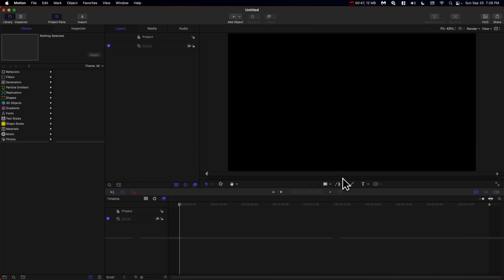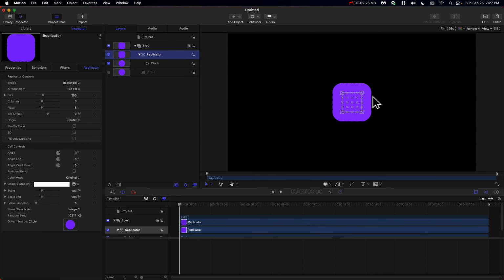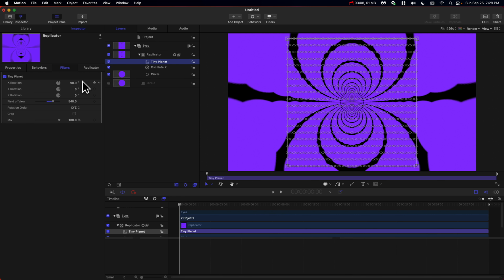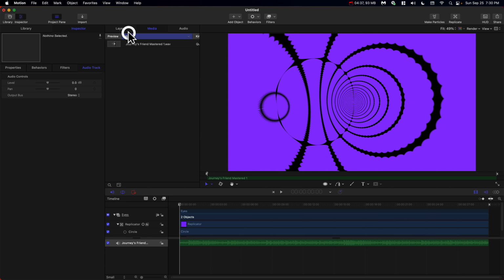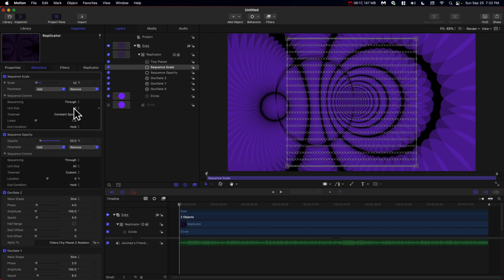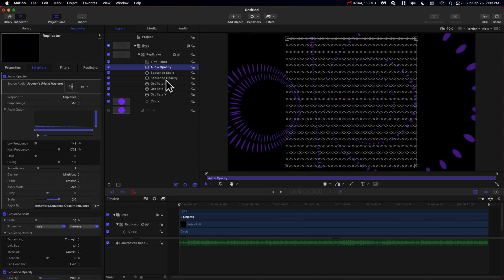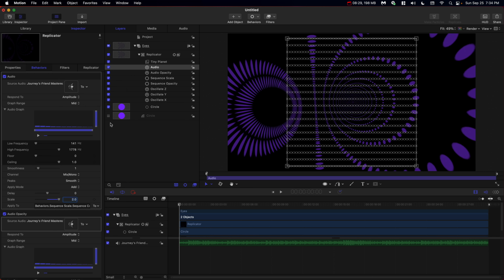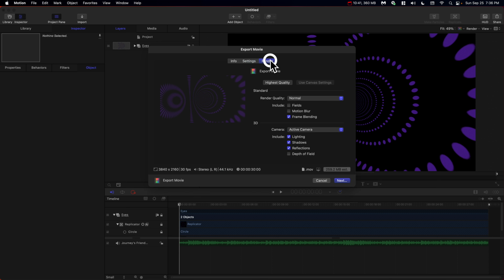Apple Motion 5.6 Tutorial | Hypnotic Eyes Audio Visualizer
I found this fun to create! Hope you like it as well!

Timecodes:

0:00 - Intro
0:05 - Demo
0:35 - Intro
0:47 - Project settings
1:06 - Import media
1:20 - Circle settings
1:57 - Replicator settings
2:23 - Tiny Planet effect settings
2:38 - Oscillate animations
3:53 - Sequence Replicators
5:06 - Audio parameter behaviors
6:55 - Small Demo
7:14 - Export Settings
8:00 - Final Demo
8:30 - Outro

I'm on Instagram as well but I won't use it for public DM's. I want to keep it private.